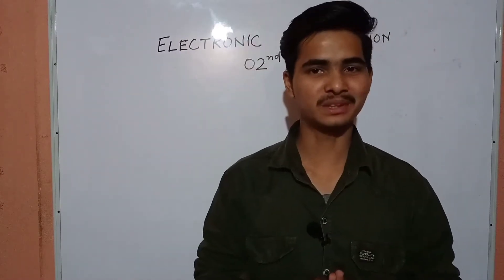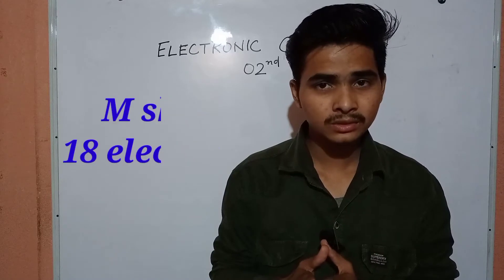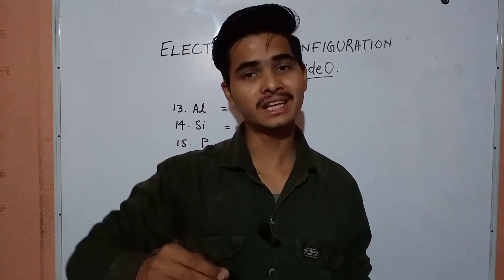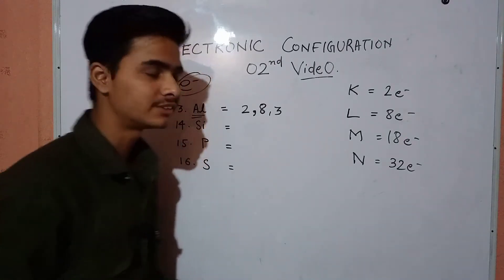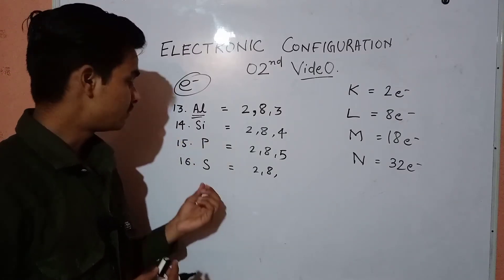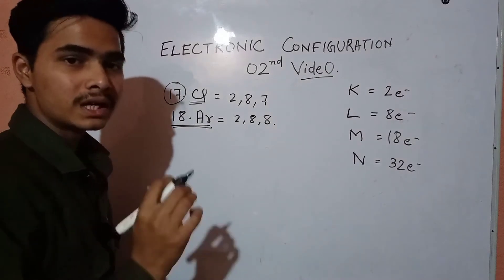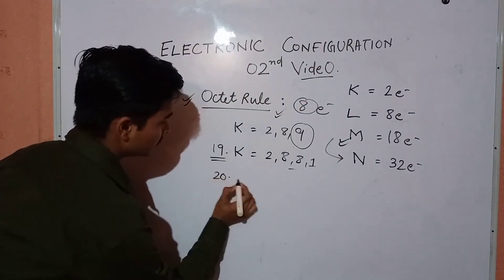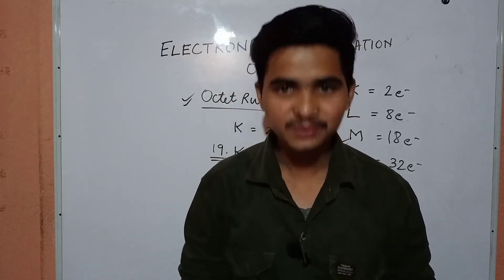Why last Shell can't have more than 8 electrons ? | Electronic Configuration Explained | E.C 02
Why last Shell can't have more than 8 electrons ? | E.C 02 | Class 9 | How to do Electronic Configuration | Distribution of Electrons | Structure of Atom | How Electrons distributed | Why only 8 electrons in 3rd orbit? | 9 ncert science

👉(Answer) Explanation of the question starts at 8:35

In this video, the electronic configuration and rules for electronic configuration are explained.
With this I want you to learn
1. How to do Electronic Configuration of Elements
2. Know why Potassium and Calcium have only 8 electrons in their Last Shell
3. Have a clear answer to the question that why last shell has 8 electrons in it
4. Have a fruitful journey learning atomic structure chapter class 9

And I have tried my level best to deliver you the answer of the question that why the last shell of an atom in its electronic configuration cannot have more than 8 electrons.

⏩ 0:00 Introduction
⏩ 1:41 Electronic Configuration from 13-17
⏩ 8:35 Explanation of The Question ?

Hey Friends this Video gives you the best Explanation of the question which you have read above.
But if you know how to do Electronic Configuration and just want to get answer of the question , kindly start the video from 8:30, Ok.
👉 I have put all my efforts to explain you this.

MATHS CLASS 10 :
 Physics 7 to 10 :
  MOTIVATIONAL VIDEOS 🔥🔥🔥🔥
ICSE chemistry,
CBSE chemistry,
chemistry,
why last Shell can't have more than 8 Electrons,
electronic configuration,
electronic configuration of element,
chemistry class 10 ICSE important questions,
electronic Configuration change for potassium and calcium why,
Valency ,
what is Valency ,
how to find Electronic Configuration,
how to write electronic configuration,
why only 8 Electrons in 3rd shell,
why only 8 Electrons,
bohr-bury rule,
what is Bohr-bury rule,
what was Bohr-bury rule,
how to calculate number of electrons for any shell,